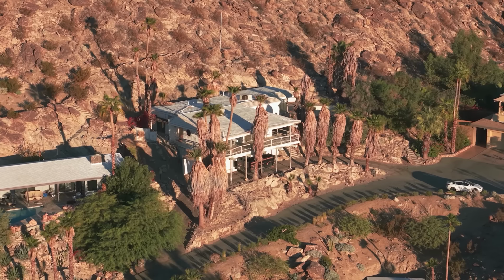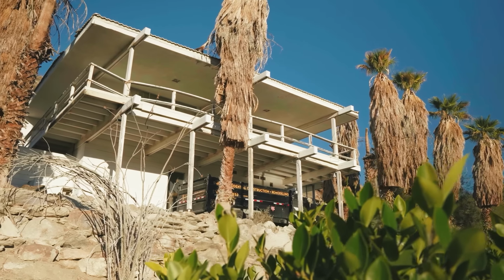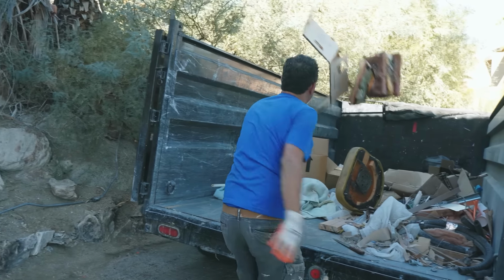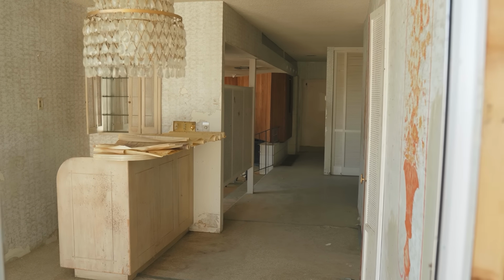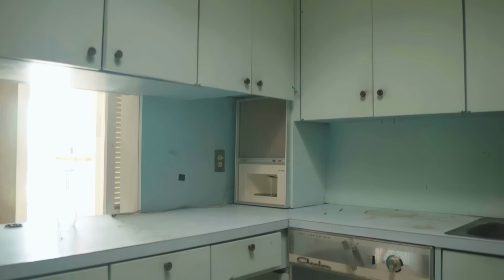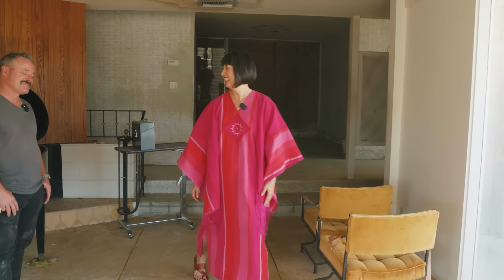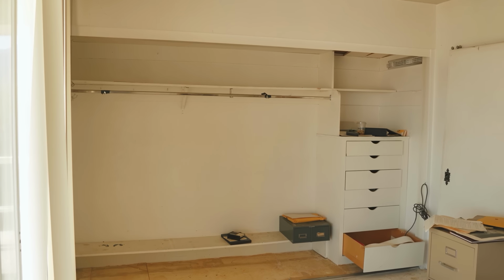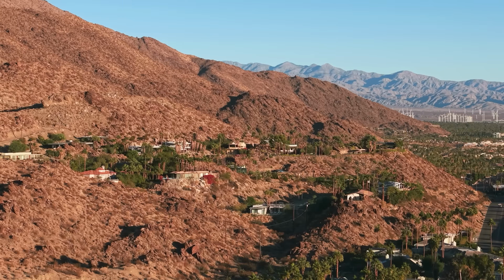Episode 1 | Inside Trina Turk’s Mid-Century Modern Remodel | The Soleil House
Fashion designer Trina Turk takes on a stunning new project: renovating a midcentury modern home in true California style. A genuine California local, Trina is known for her bold prints, vibrant color, and timeless design inspired by the Golden State’s architecture, creativity, and landscape.

for all things Trina Turk.